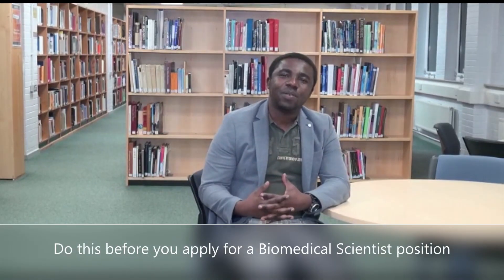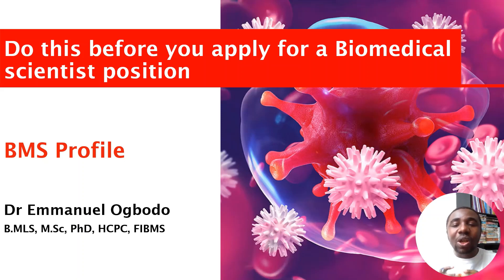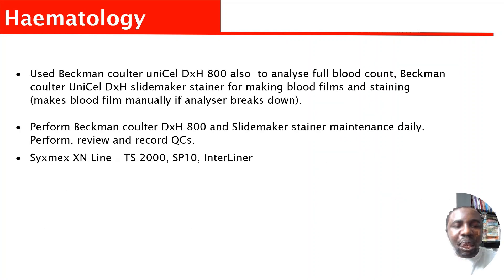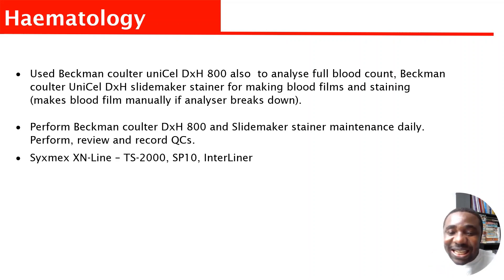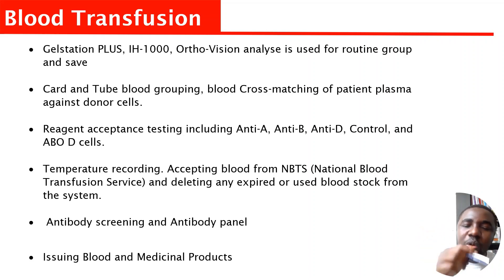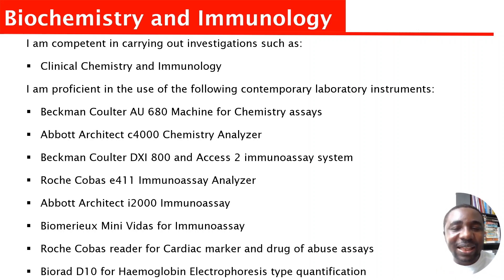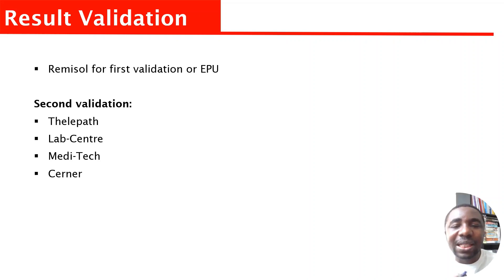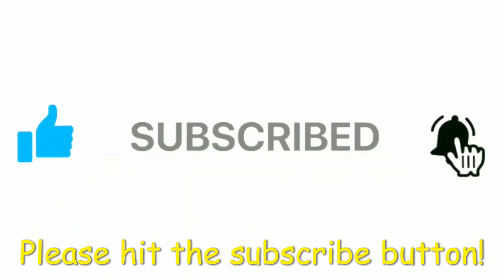Do this before applying for a Biomedical Scientist position!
What to do if you want to be shortlisted for biomedical scientist interview!

BIOMEDICAL SCIENTIST JOB INTERVIEW QUESTION

Common Biomedical Scientist Job Interview Question
Common Medical Laboratory Scientist Job Interview Question
Common Medical Technologist Job Interview Question
Common HealthCare Scientist Job Interview Question

Consult Us:
Biomedical Scientist UK Laboratory Experience Training
Academic Support
Job Interview Preparation
Career Progression etc.